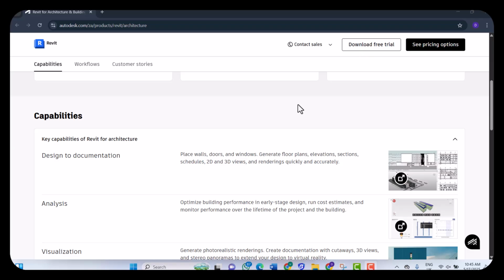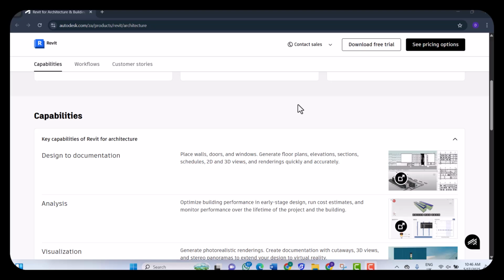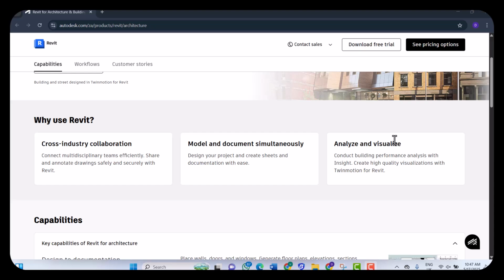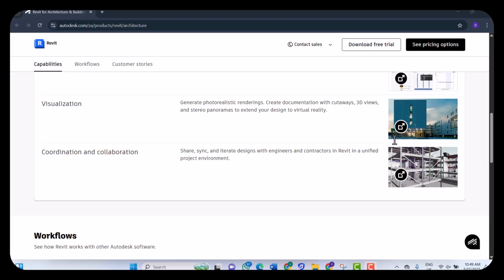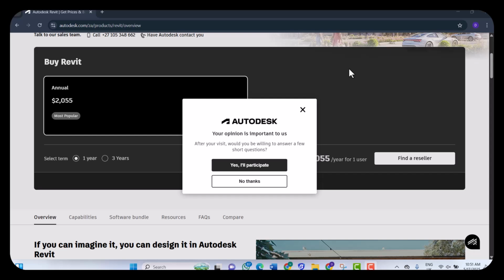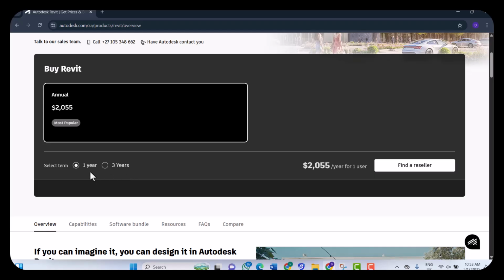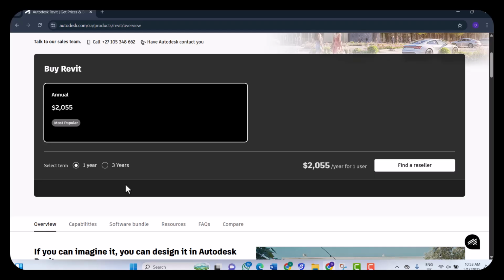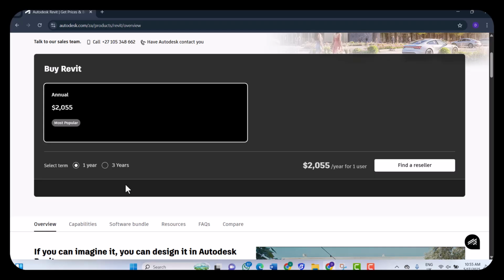Autodesk Revit Review 2025: Is It Still Worth It for Architects, Engineers & Designers?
In this in-depth Autodesk Revit review (2025), I explore everything you need to know about one of the most powerful BIM (Building Information Modeling) tools in the industry. Whether you're an architect, engineer, contractor, or student, this review covers Revit's features, pricing, performance, pros & cons, and how it compares to alternatives like ArchiCAD and SketchUp.

What You'll Learn:

What is Autodesk Revit?
Who is Revit for?
Revit UI & Learning Curve
Key Features & Capabilities
Performance & Reliability
Integrations & Platform Support
Pricing Breakdown
Support, Community & Tutorials
Security & Data Management
Pros & Cons

✅ Key Takeaways:

Ideal for professionals in architecture, engineering, and construction

Supports parametric 3D modeling and data-driven design

Robust documentation and multidisciplinary collaboration

Steep learning curve and high price point

Excellent integrations with the Autodesk ecosystem